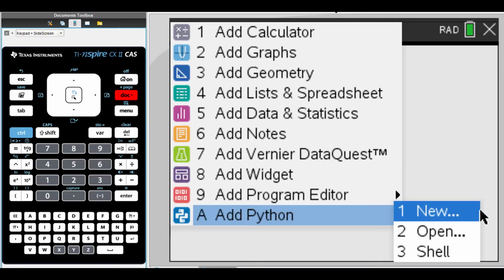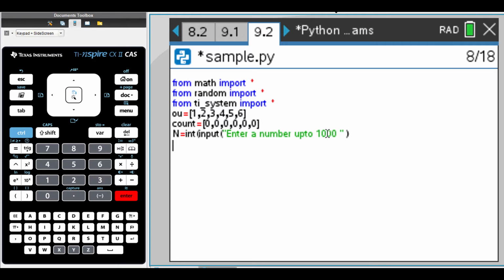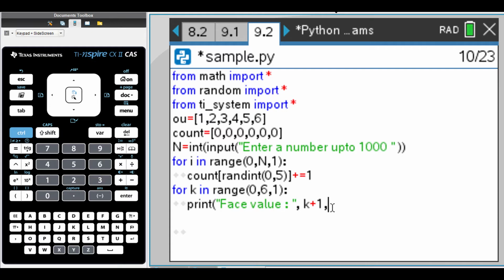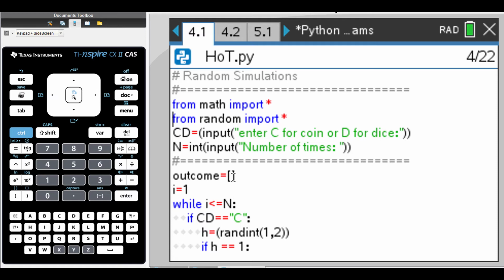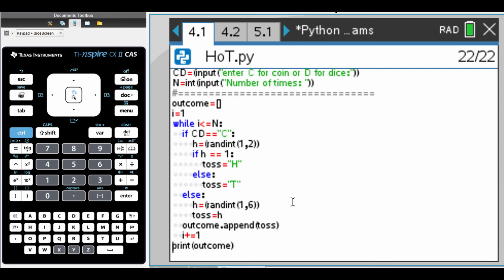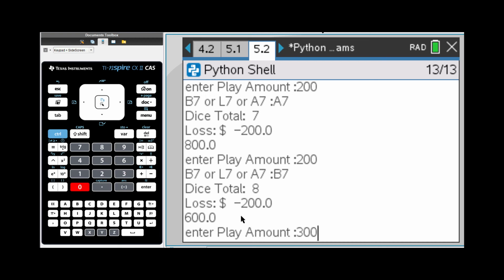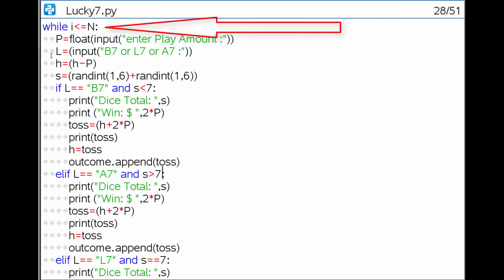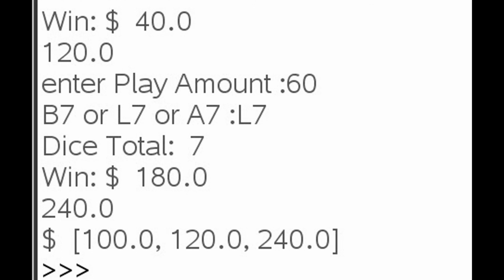Simulations and games on TI-Nspire using Python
Simulate Toss of a Coin, Rolling of a single Die, Rolling of 2 Die, Sum of Two Dice, Several Rolls of two dice simulation, Lucky 7 (game of chance)